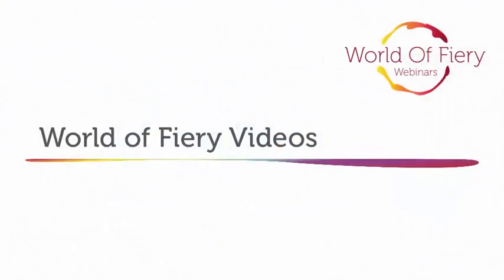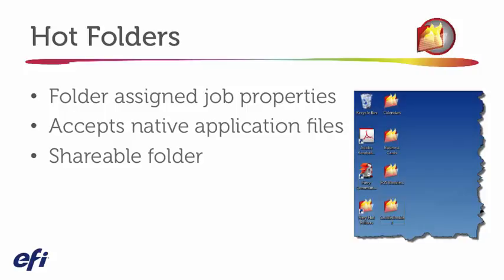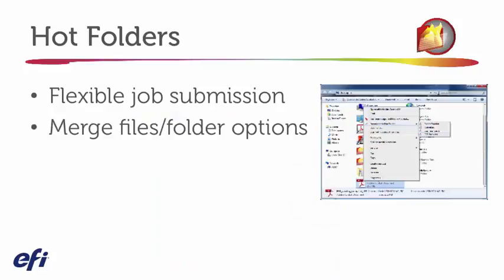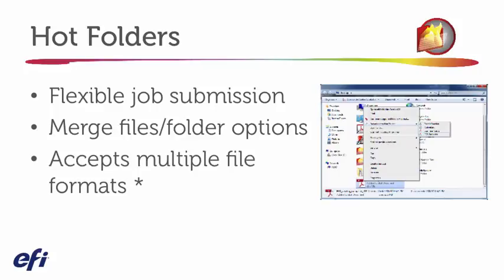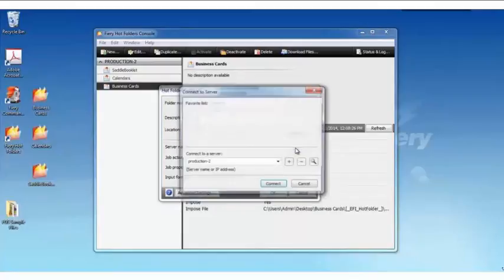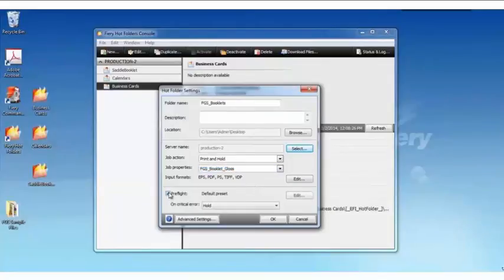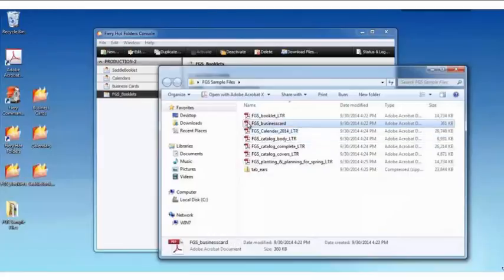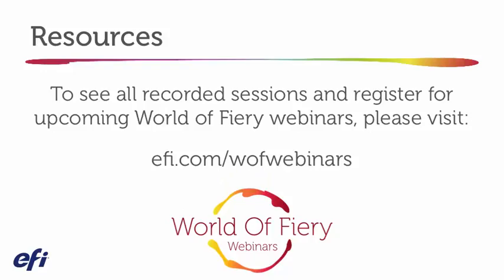World of Fiery shorts – Fiery Hot Folders overview, creation and submission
Learn the reasons why you should consider using Fiery Hot Folders to streamline and shorten the job submission process, create a new Hot Folder and submit jobs to the Fiery server.